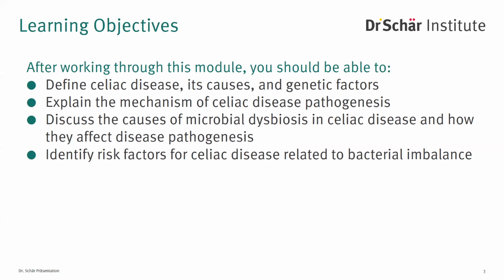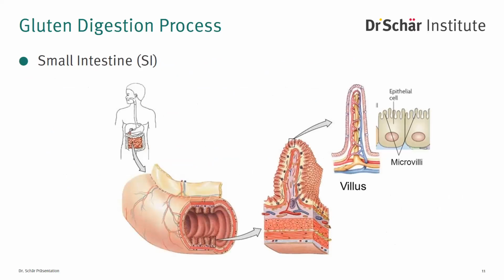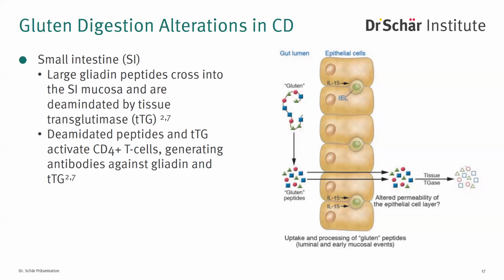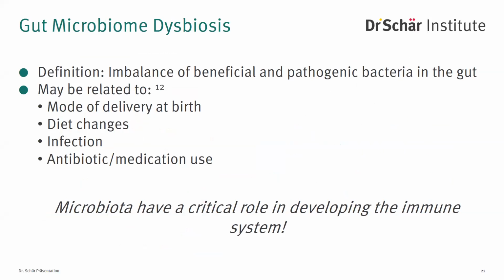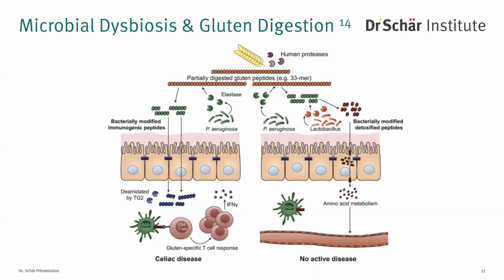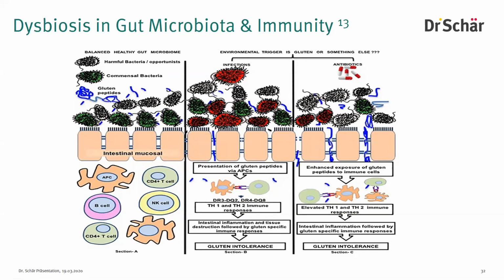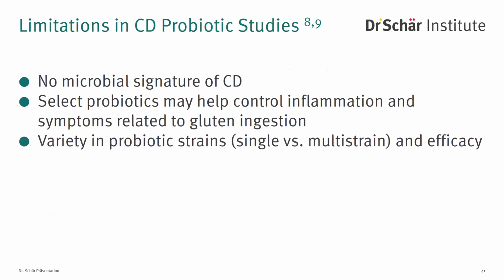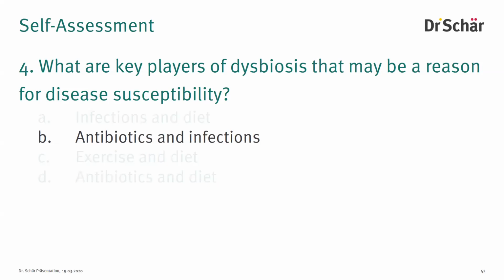The Effects of Celiac Disease on Digestion and Gut Health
In this webinar we explore the complexities of celiac disease pathogenesis and its effect on gut health and digestion, as well as risk factors and potential gut-related therapeutic targets for celiac disease. Approved for 1.0 CEU by the Committee on Dietetic Registration.

Speaker: Meghan Donnelly, MS, RDN